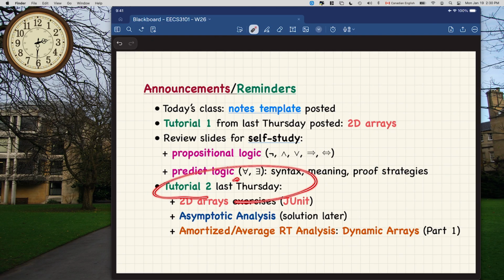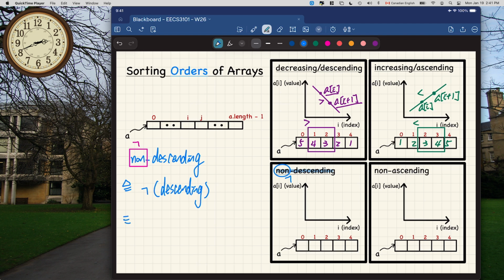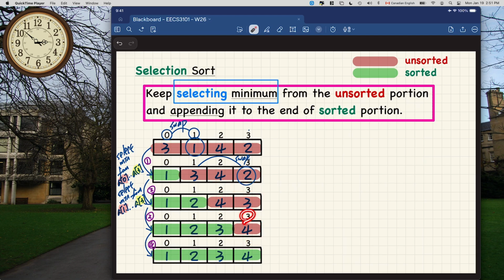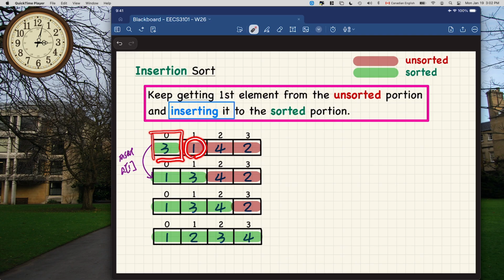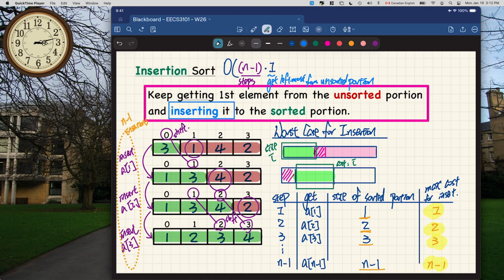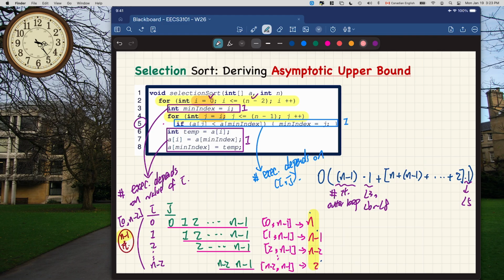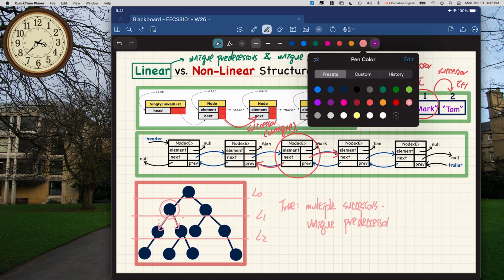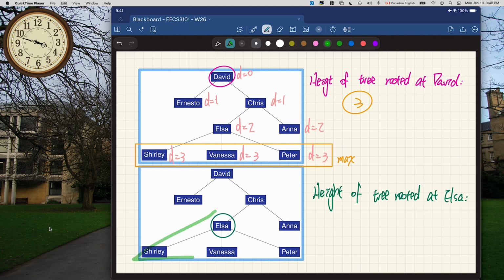[HD] EECS3101 W26 - 2026-01-19 (Monday) - Lecture 5